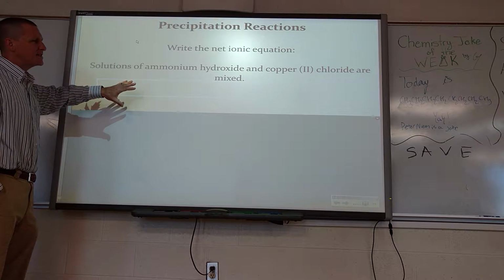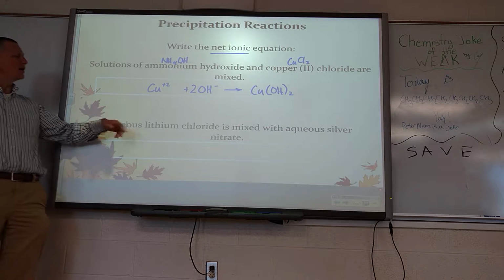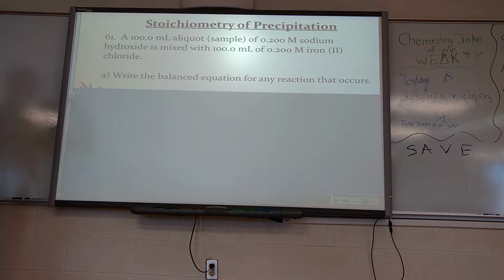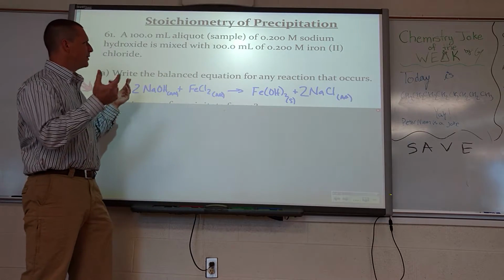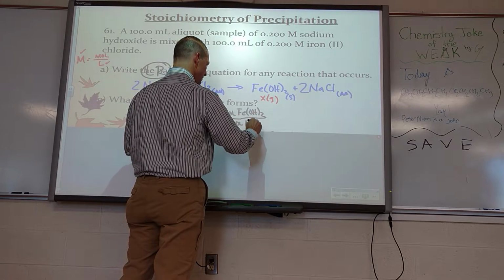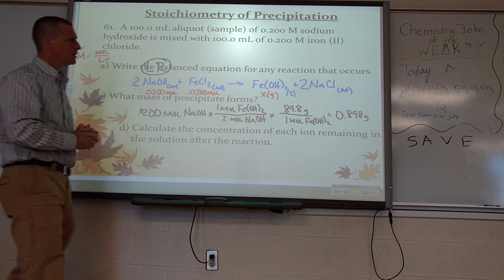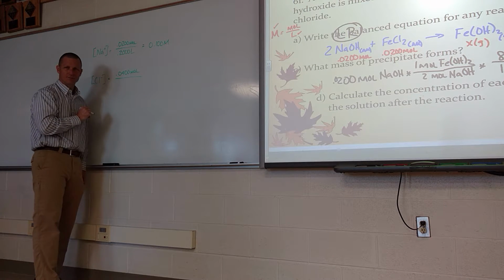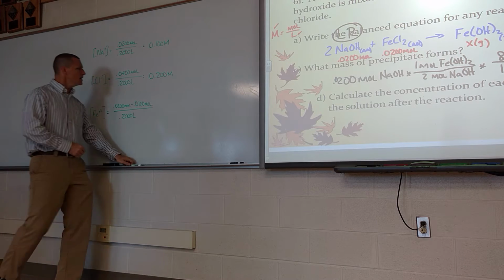Oct. 10 part 1